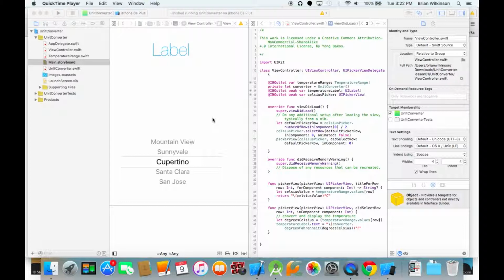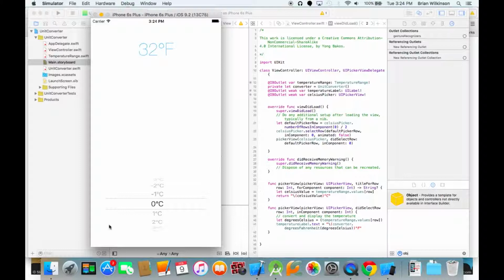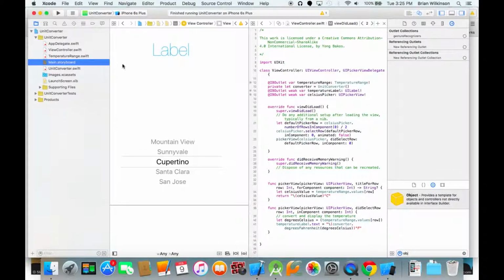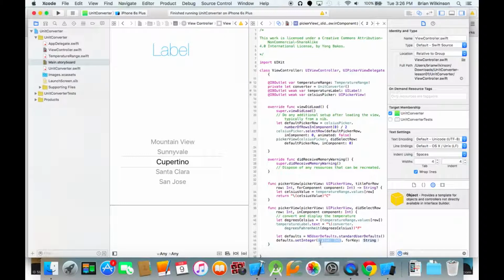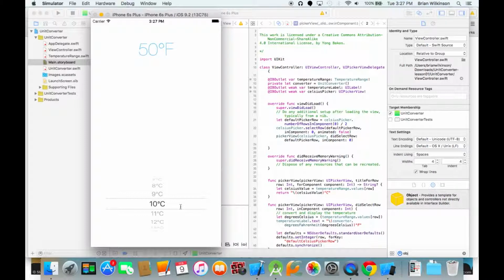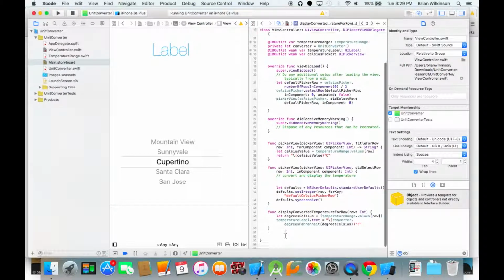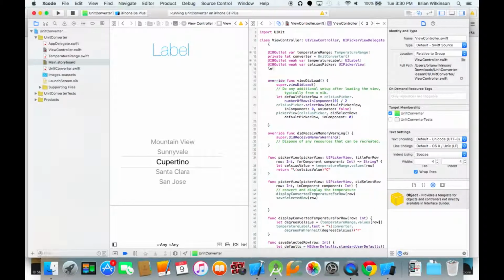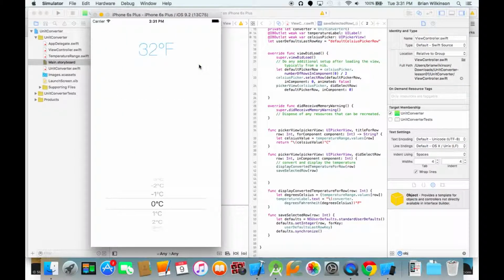UnitConverter Lesson 10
Lesson 10 - Explain the NSUserDefaults API for storing and retrieving app data.